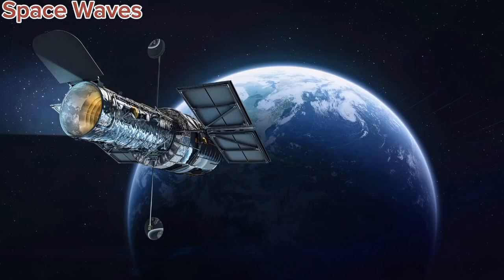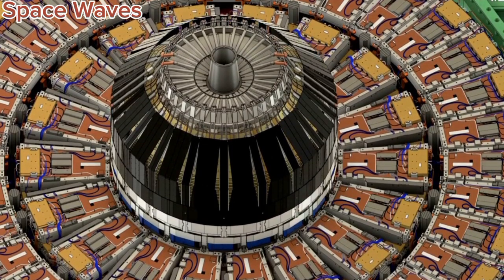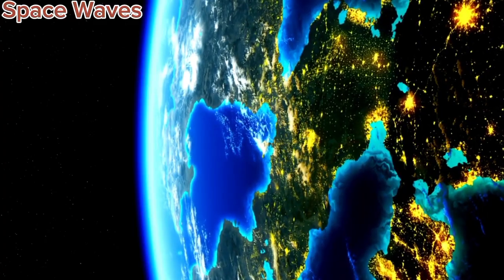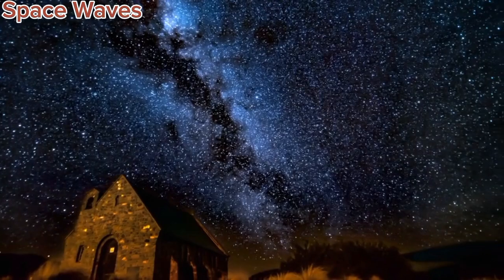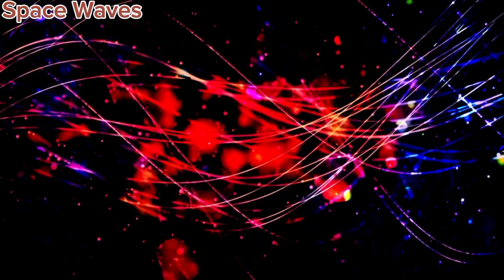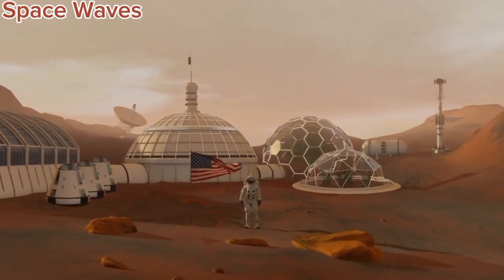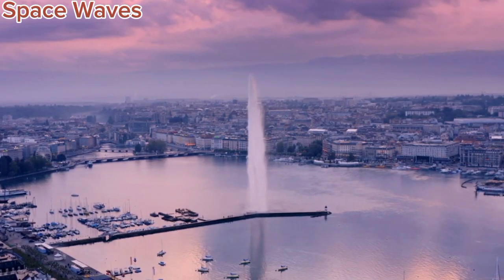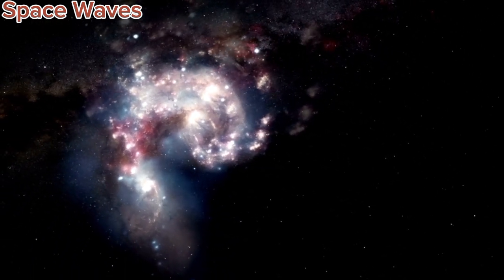Brian Cox: Something Terrifying Existed Before The Big Bang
In this captivating episode, renowned physicist Brian Cox explores the mind-boggling question of what existed before the Big Bang. Was there a universe before ours? Could the laws of physics, as we know them, have existed in some form? Join Brian as he unravels the mysteries of time, space, and the origins of our universe, challenging everything we think we know about the beginning of reality itself.

From groundbreaking quantum theories to cosmic structures beyond our comprehension, this journey takes us to the very edge of science, where facts and imagination collide.